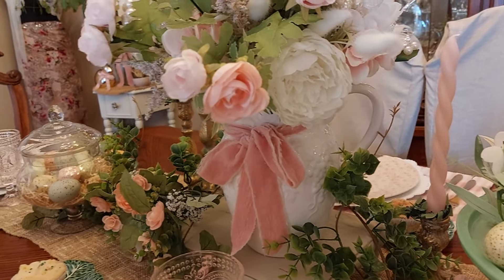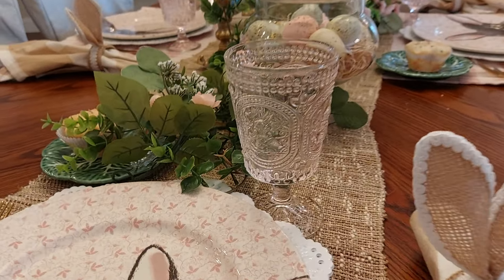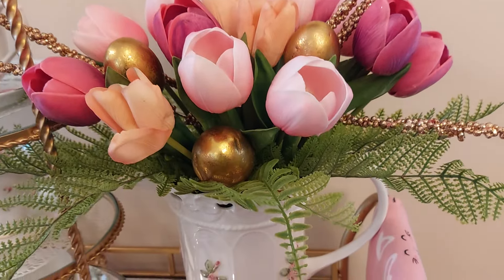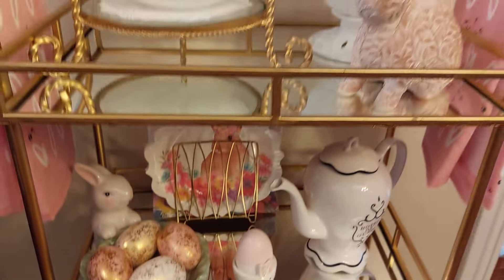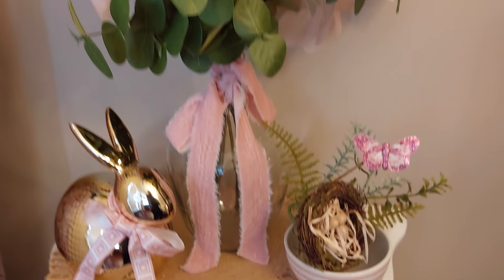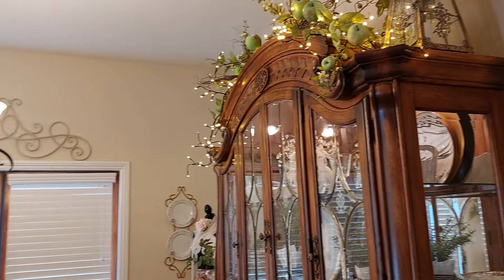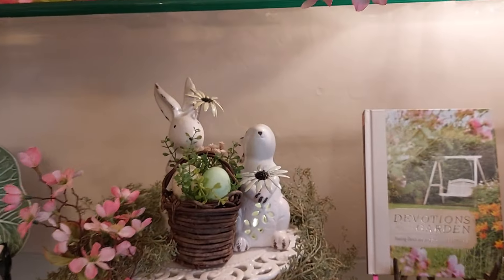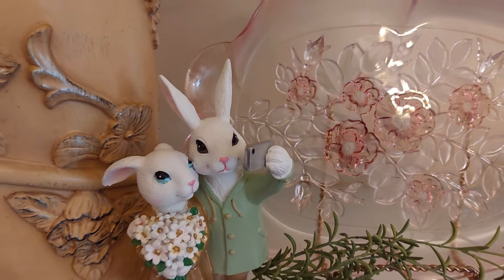🌸🌱NEW🌸🌱2024 Spring Dining Room 🌸🌱 Easter Tour🌸🌱